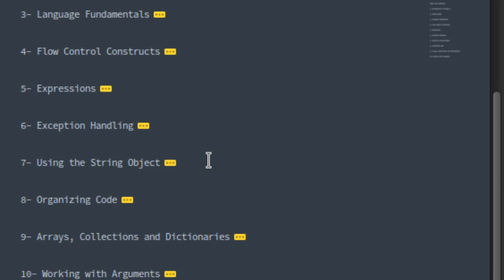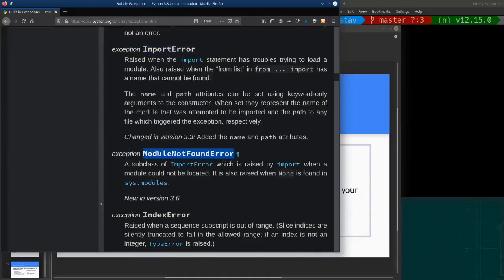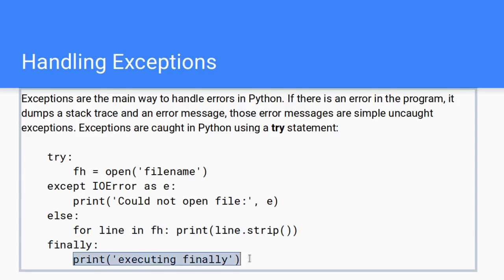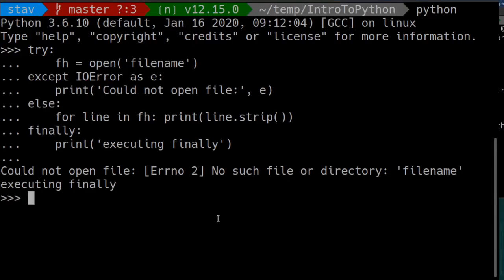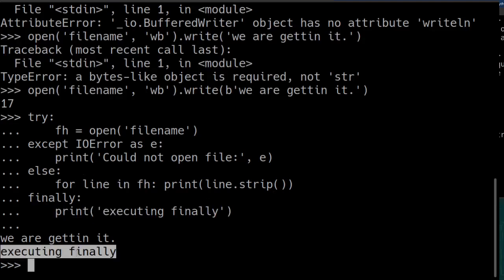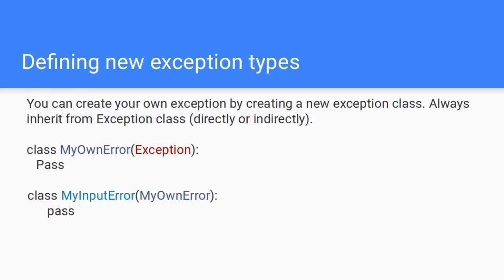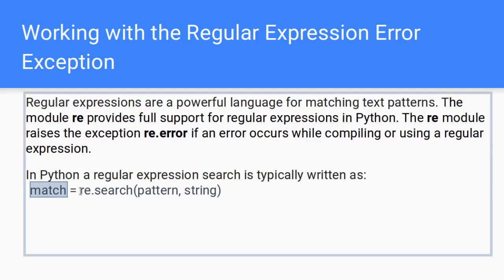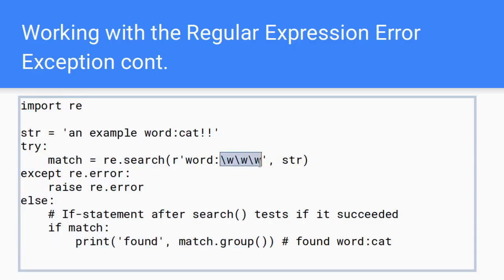Python for Beginners: Session 6- Exception Handling with try/except/finally & Exception Handling